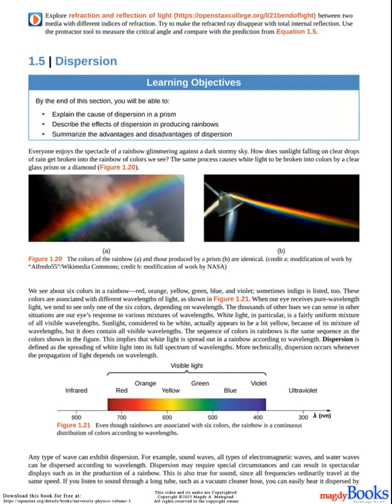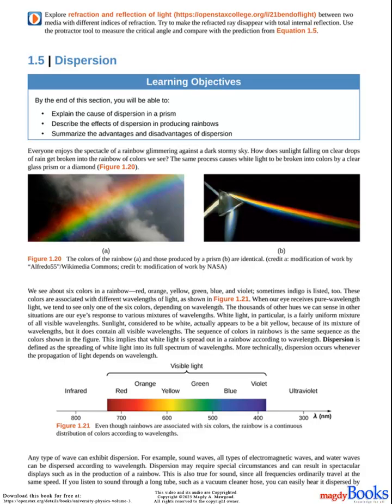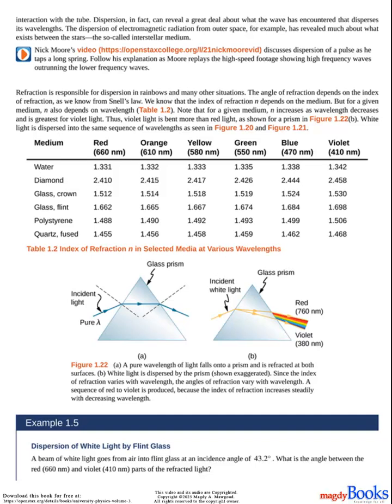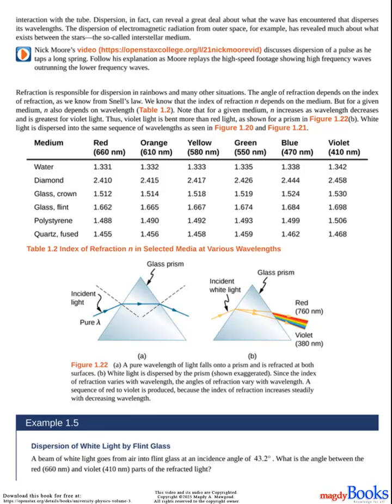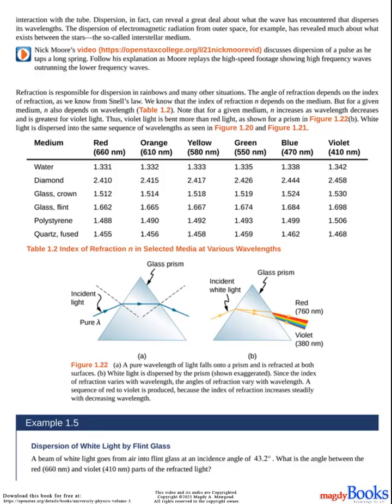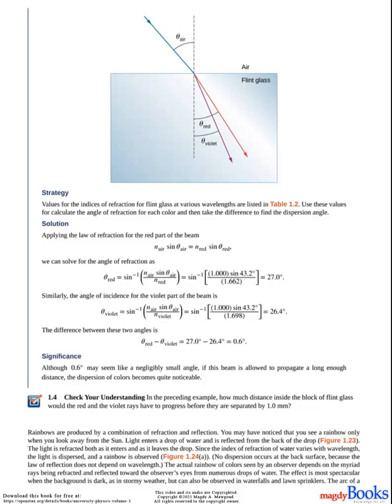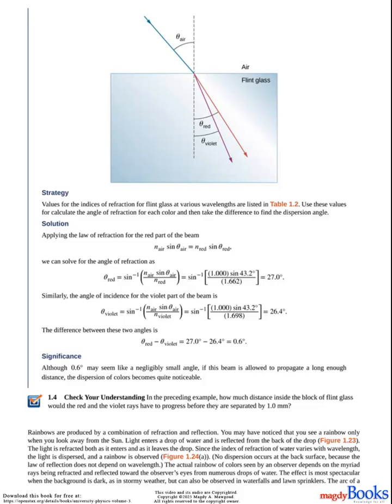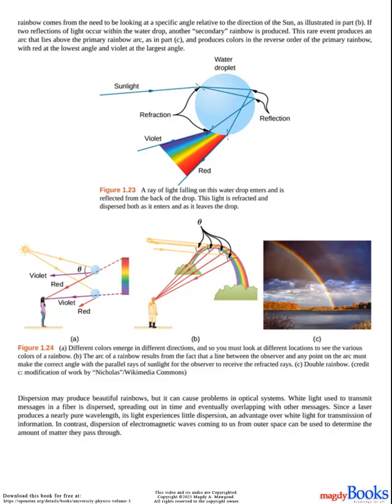02_02_03-001_05_0_Section 1.5. Dispersion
Chapter 001, Section 1.5. Dispersion